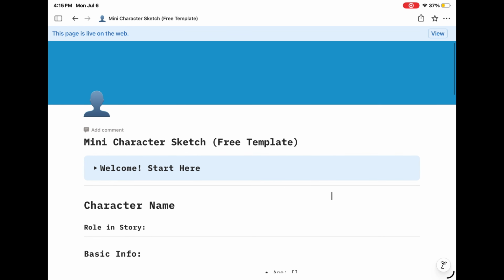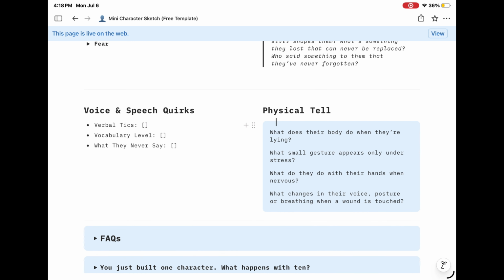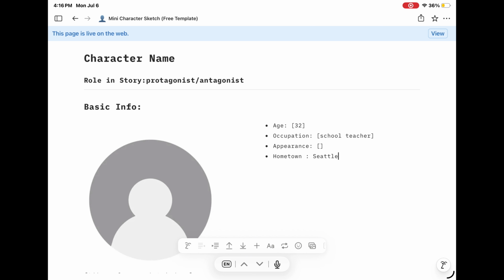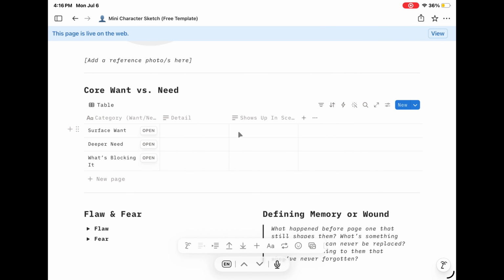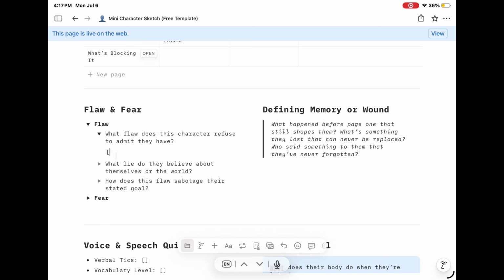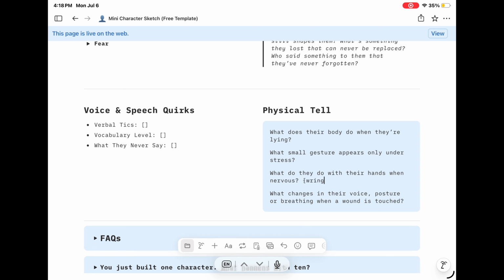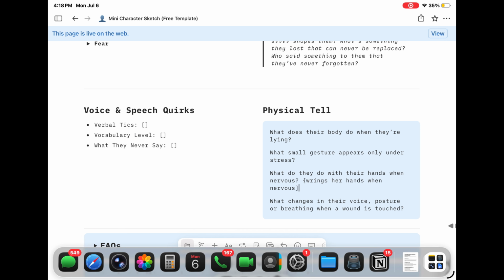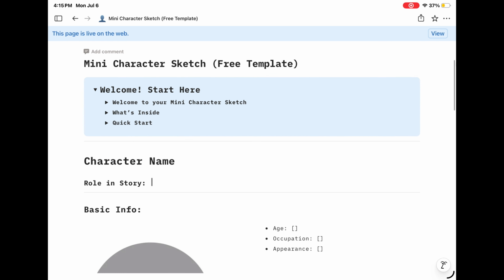Character Database Walkthrough for Writers in Notion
In this walkthrough, I’ll show you how to build a character database in Notion that keeps all your traits, arcs, goals, and relationships organized in one place — so you never lose track of your story’s cast again.

🔗 Grab the free template in the bio on Notion Marketplace

📝 Perfect for novelists, screenwriters, and anyone building a story world.